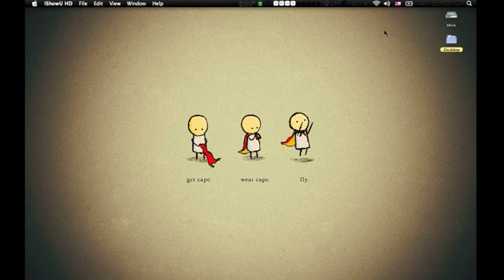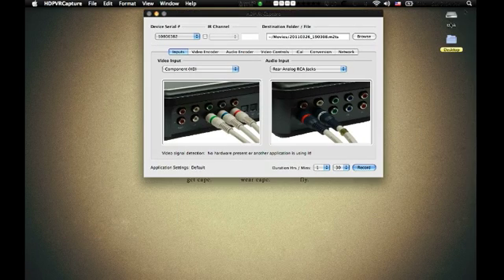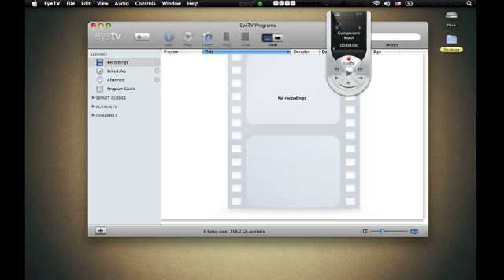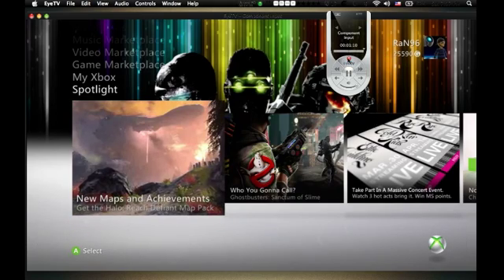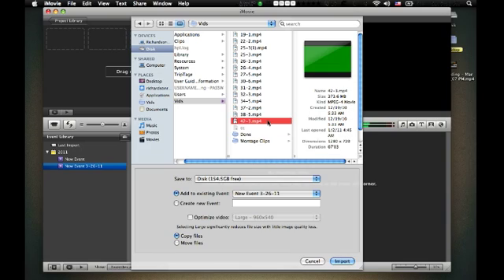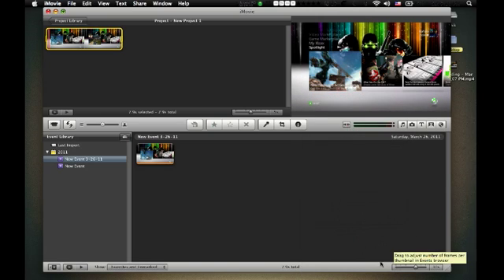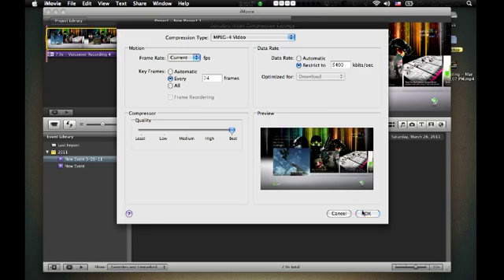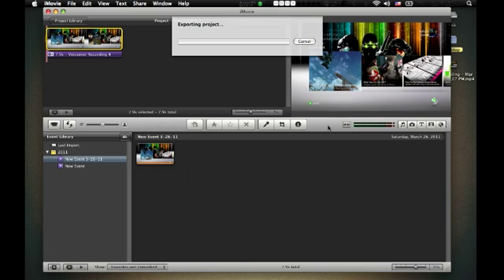How To Commentate On Mac!